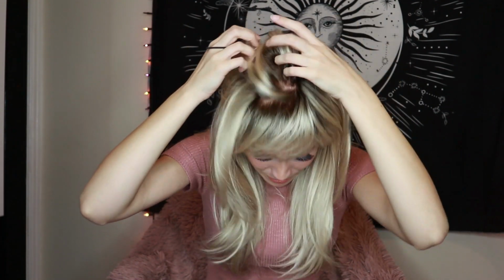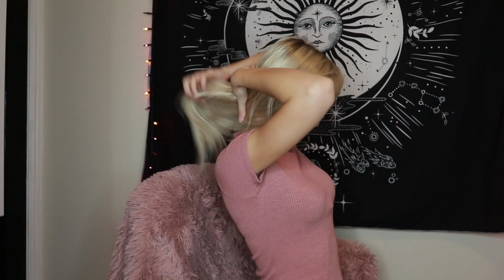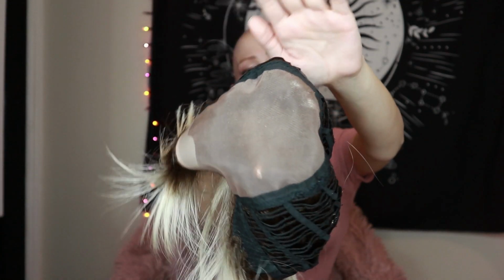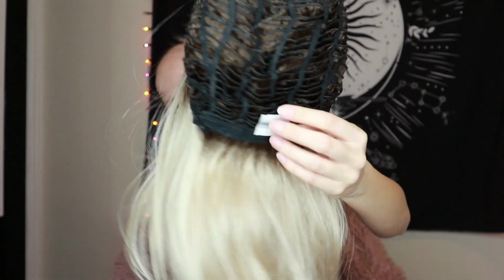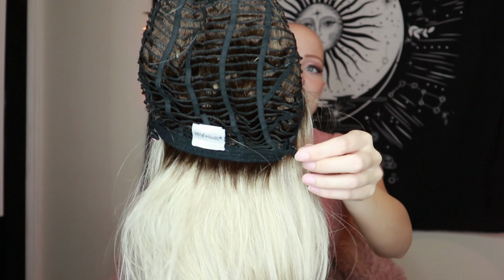Angela Wig Review | Alexander Couture Collection, Rene of Paris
Color: champagne R